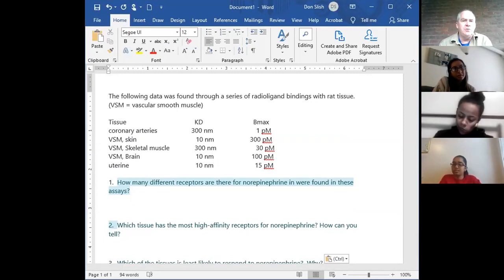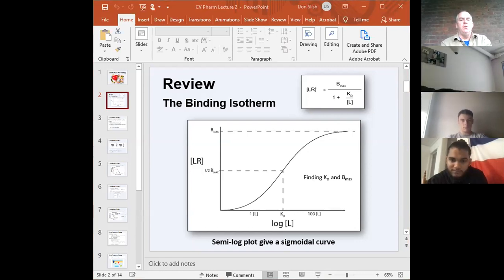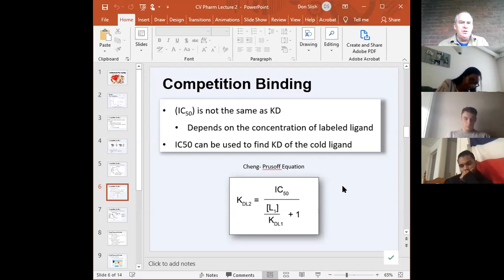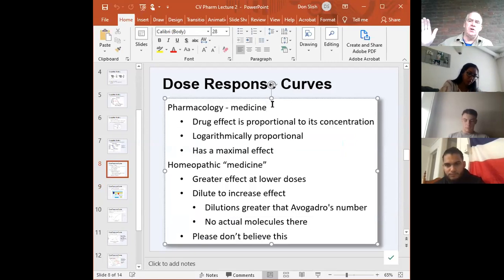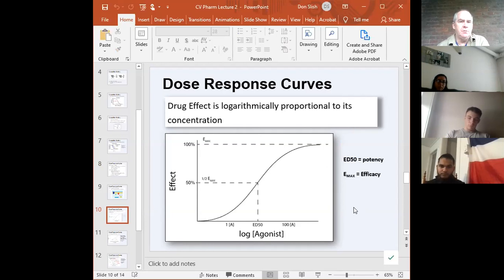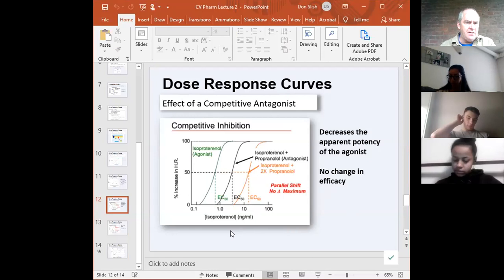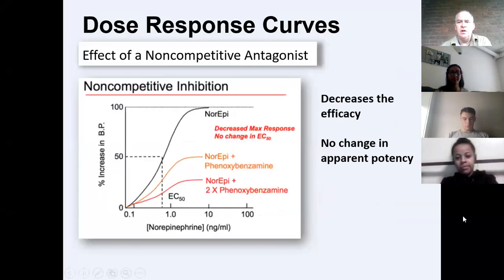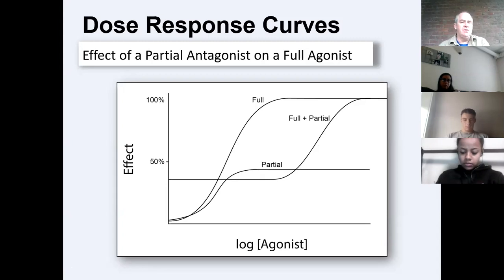CVP 8 27 20